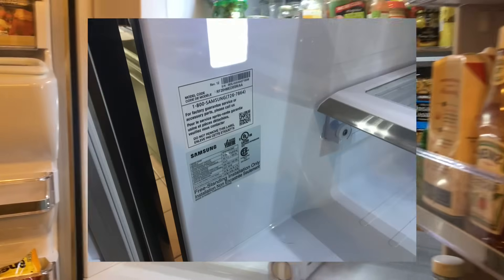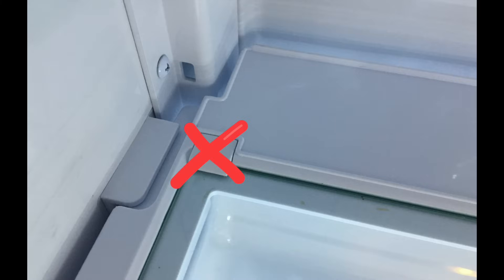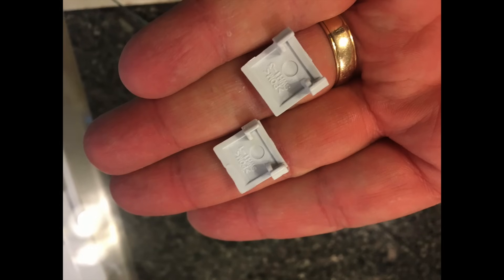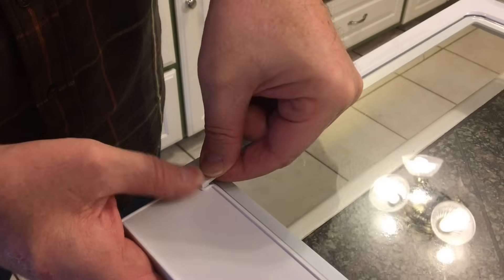Removal and Cleaning of the Bottom Glass Shelf on the Samsung Refrigerator with French Doors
Model #: RF28HMEDBSR

In this how-to video we show you how to remove the glass shelf above the vegetable and fruit drawers inside the refrigerator.  Removal of the shelf is necessary for adequate cleaning of the shelf, especially if you've had a leak or spill inside the refrigerator.

The owner's manual doesn't cover this and there are two important tips that we share with you making the process simple and fast.

Be sure to check your specific model number to make sure any of these will fit.

(Clip) Samsung DA61-03166A Vegetable Cover Fixer
Samsung RF28HMEDBSR/AA 4-Door French Door Refrigerator
Samsung DA97-08402A Refrigerator Crisper Drawer Cover
Samsung DA29-00020B Water Filter Replacement

Keep it smelling fresh and clean:
ARM & HAMMER Pure Baking Soda 8 oz (Pack of 6)
Clorox Disinfecting Wipes
Stainless Steel Cleaner Kit

Be sure to check out our numerous Do it Yourself videos!